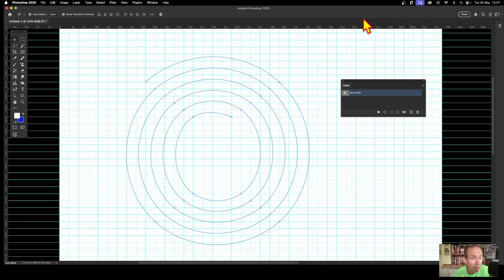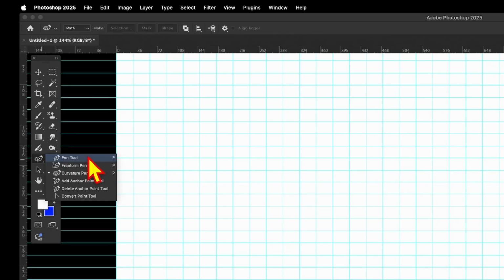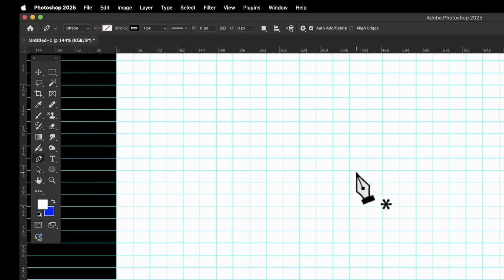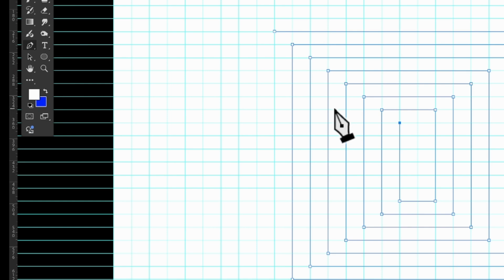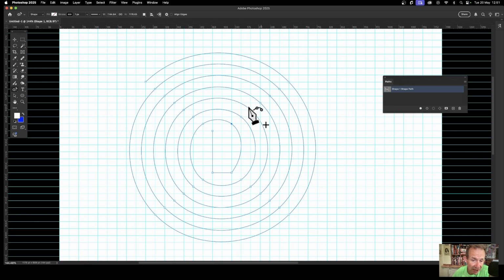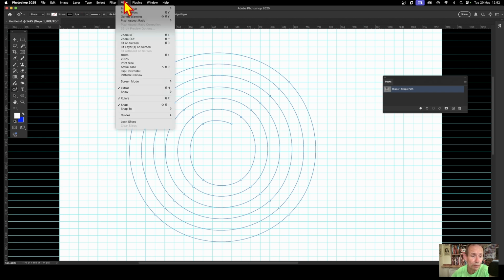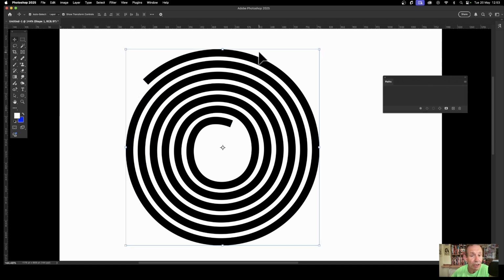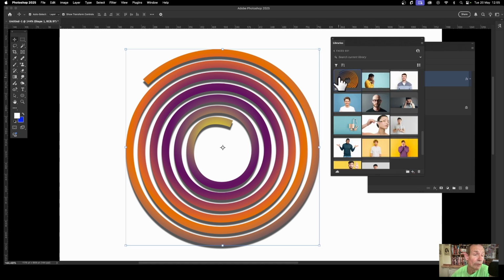Create Spirals In PHOTOSHOP CC 2026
How to create spiral designs very quickly using just Photoshop 0:00 - Start of spiral video 0:15 - Guides for spiral 0:59 - Create points 2:02 - Convert points 3:09 - Set width 3:51 - set colour